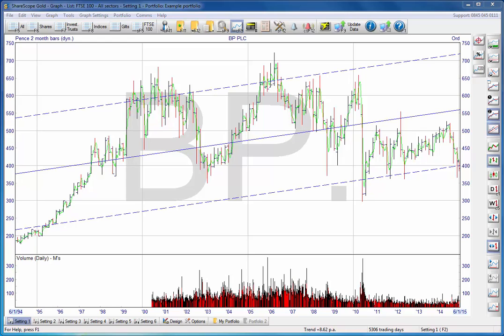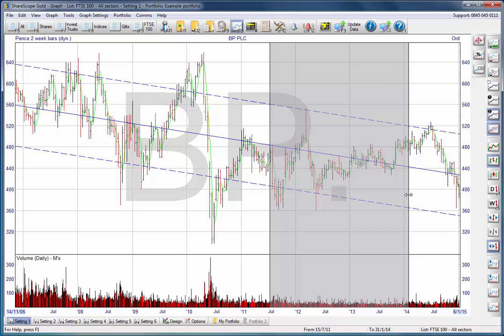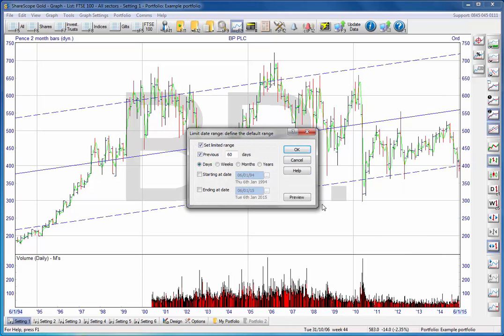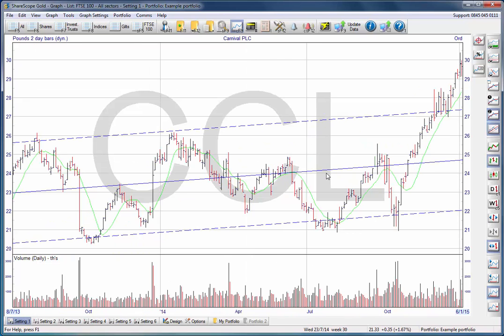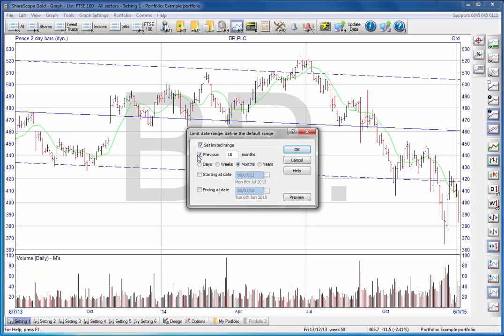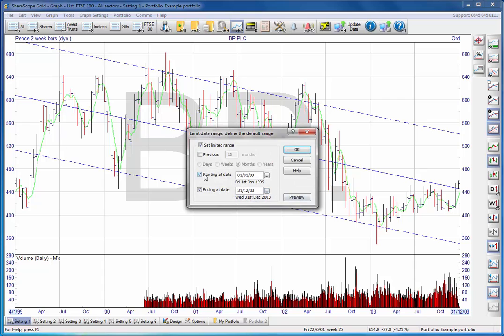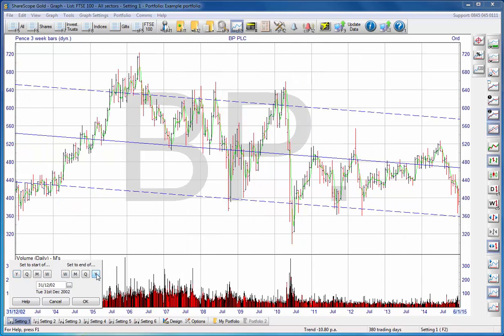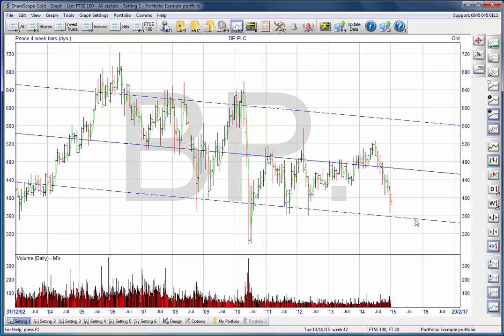Legacy ShareScope - Changing the range of data on a graph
How do I change the range of data on a graph in Legacy ShareScope?